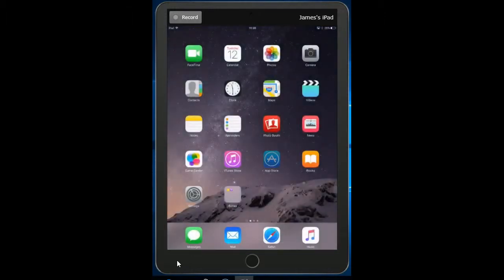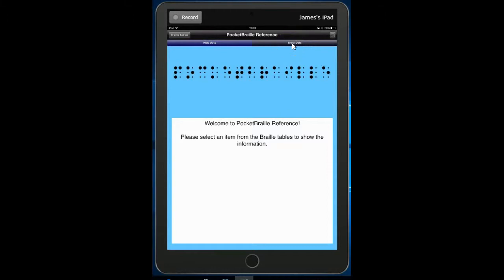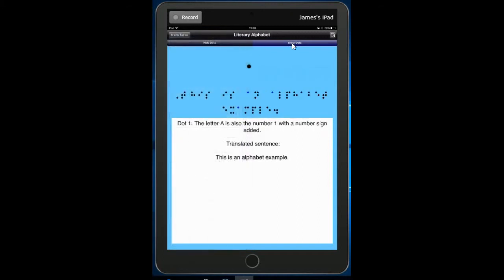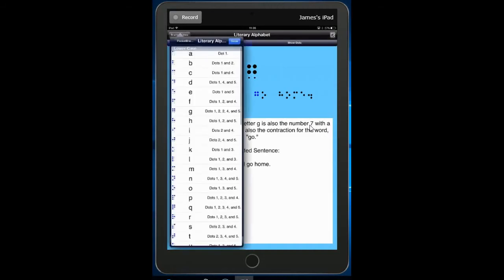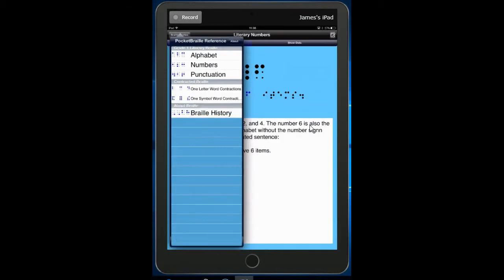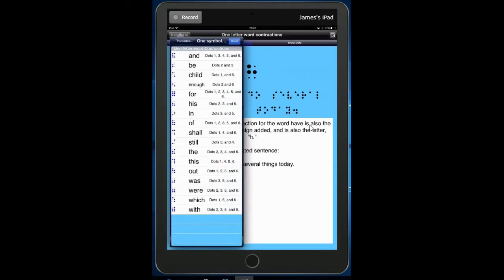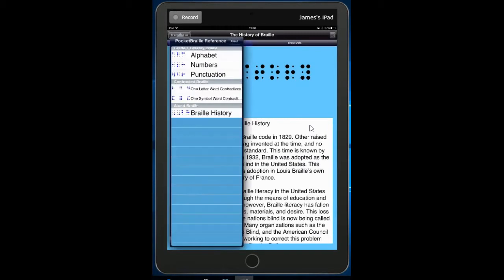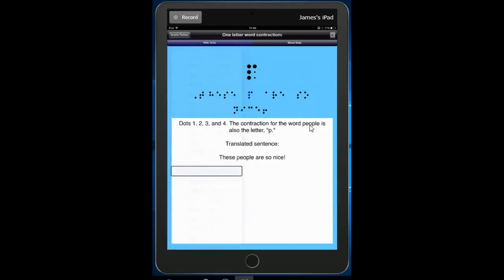iOS Apps for the Visually Impaired: Pocket Braille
Hello. In this video I demonstrate a braille reference app called Pocket  Braille. Pocket Braille is s free app.

In this 11 minute video that contains a full set of subtitles, you will learn that:

The app is well designed and easy to use.

It has got several sections, making it easy to find the braille that you need.

Is very compatible with the screen reader Voice Over.

It is stable and doesn't freeze or crash.

If you would prefer to read a full transcript of the video then please visit

I would love to hear from you! If you have any questions, or comments or want to join in the discussion then do so below.

If you use another braille reference app and you think that it is better, then tell me.